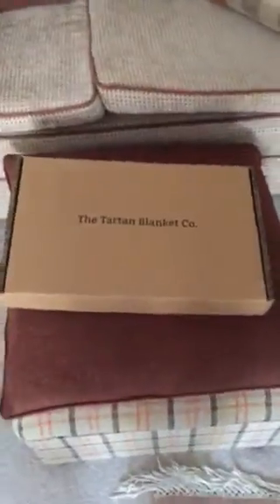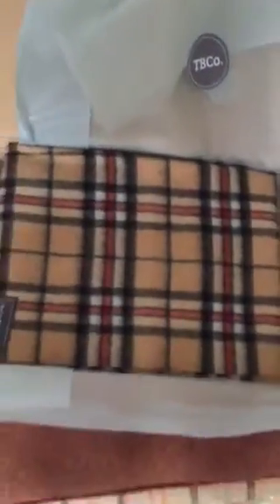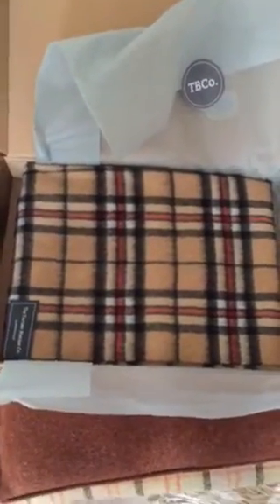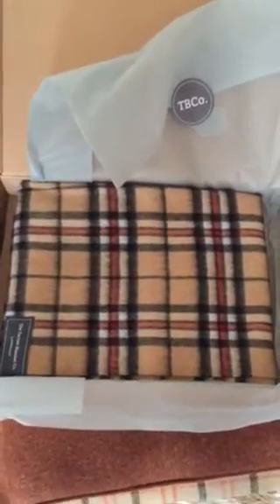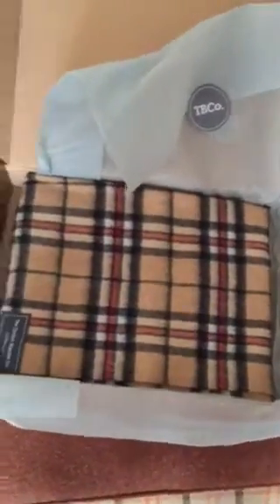New scarf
My latest purchase from the Tartan Blanket Company